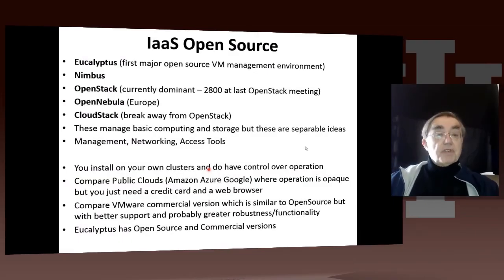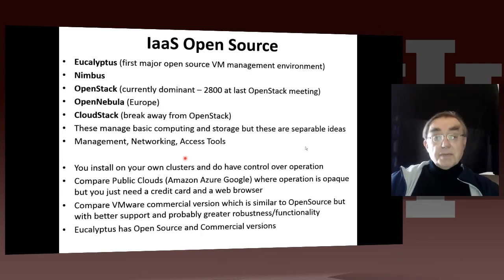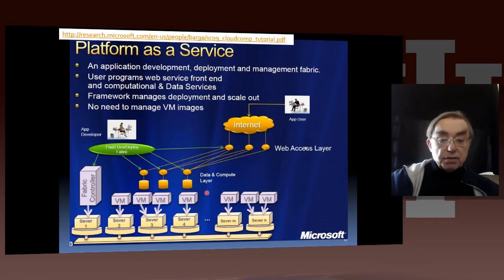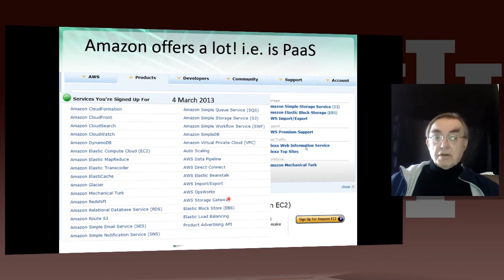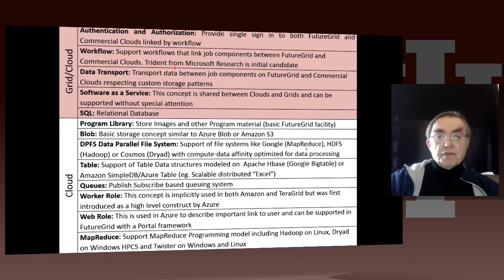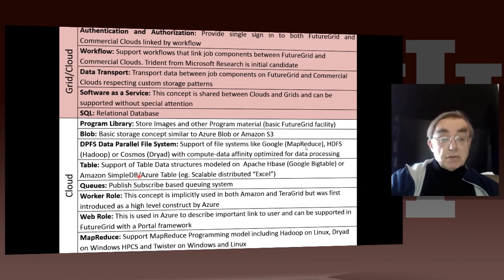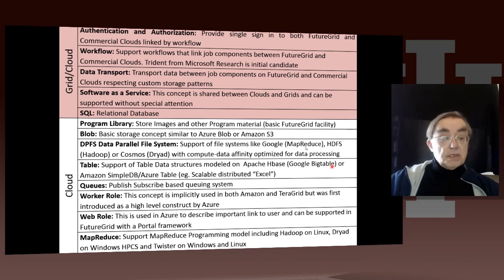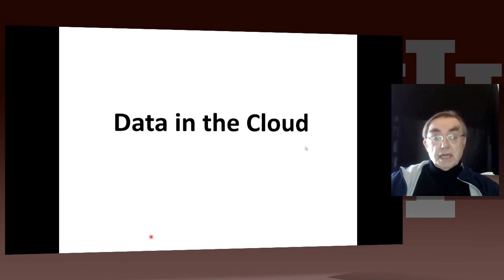Big Data Course Spring Unit 23: Lesson 3: Cloud Software Architecture Introduction: IaaS and PaaS II